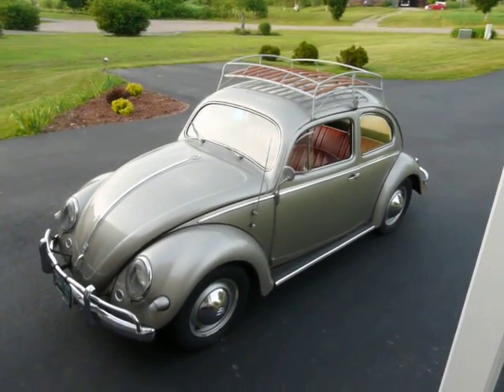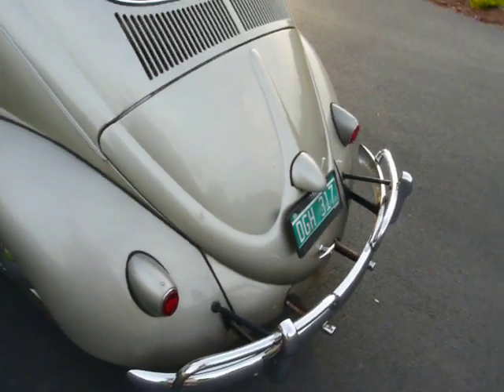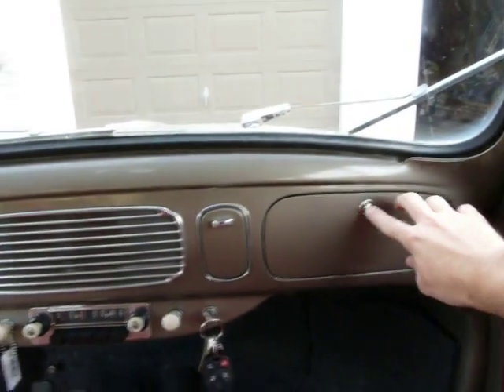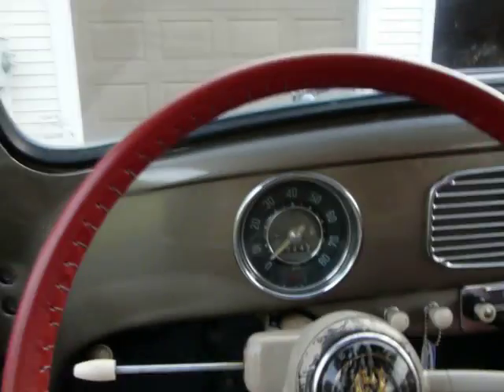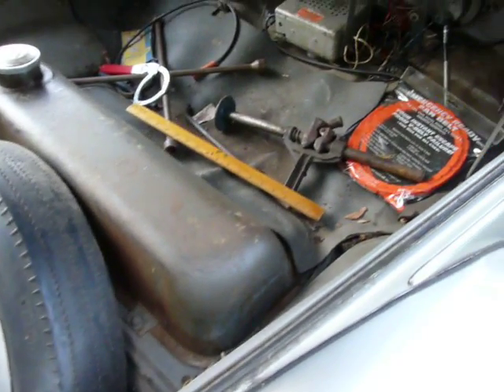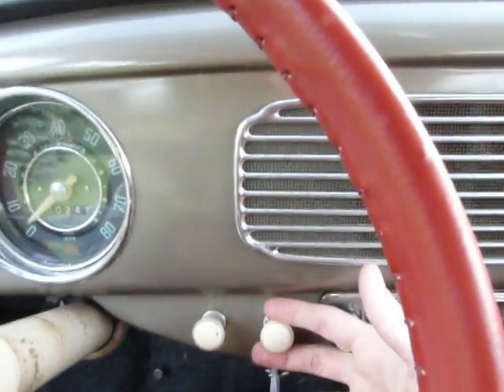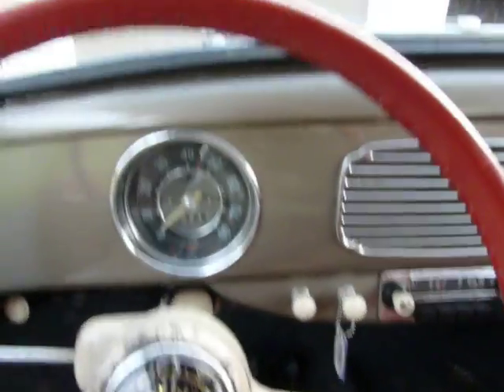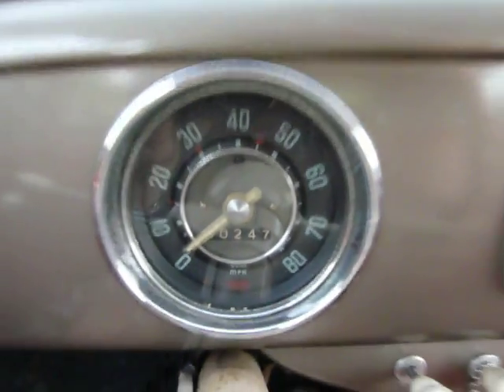1957 Volkswagen Beetle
This is the other awesome Volkswagen I drive around in besides my mom's 2010 Volkswagen Jetta Wolfsburg DSG.  It's a 1957 DeLuxe model with a 1.2L air-cooled Boxer 4 cylinder with 36hp and a 4spd manual transmission.  1957 was the last model year the Beetle had an oval shaped rear window as well.